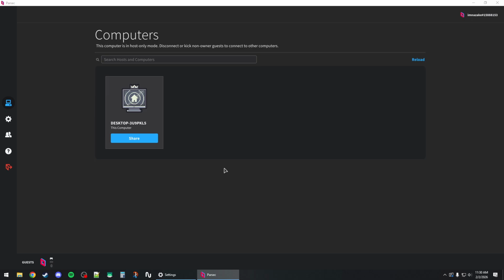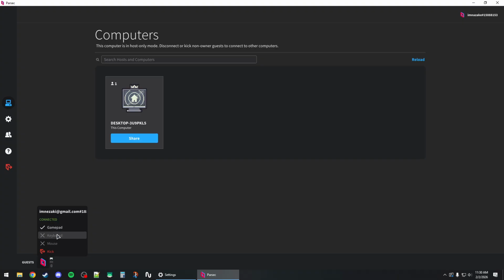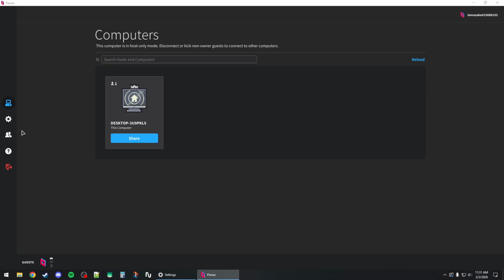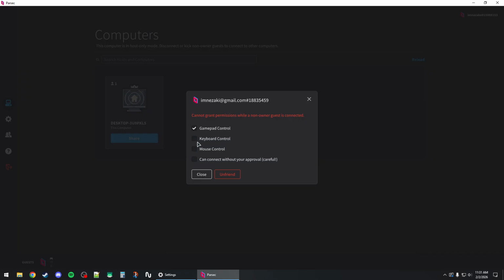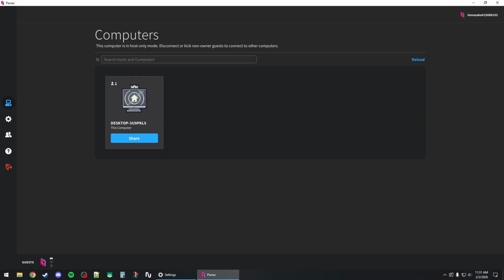How To Disable Mouse In Parsec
Learn the simple steps to disable or lock your mouse cursor when using Parsec for remote desktop access.